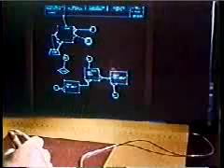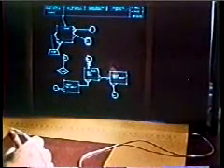Alan Kay explains Sketchbook, Grail, and the Dynabook 1986 www keepvid com